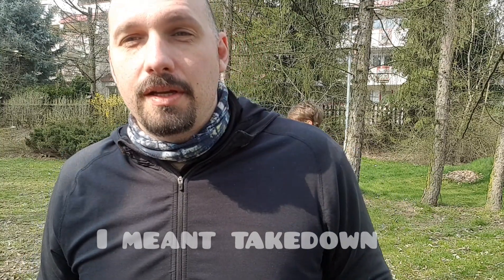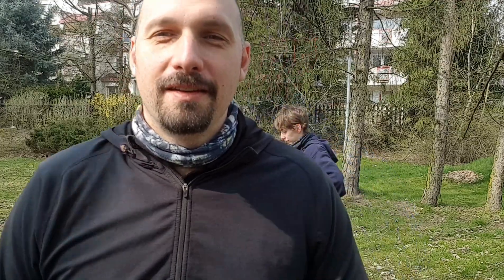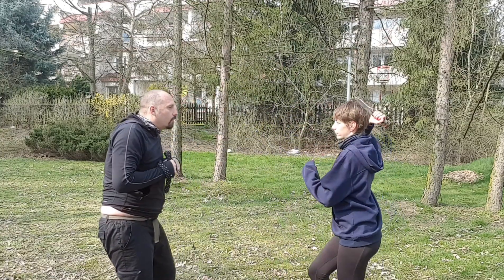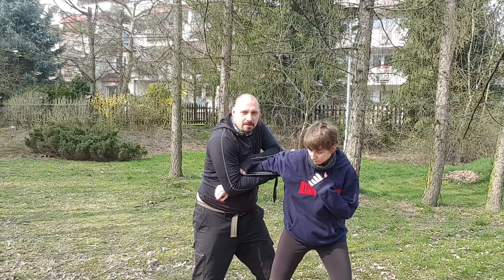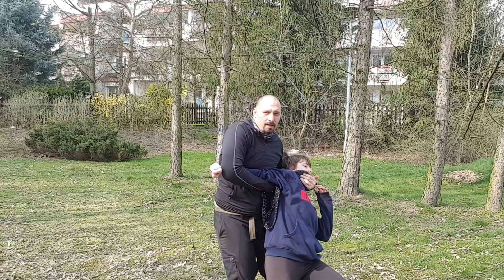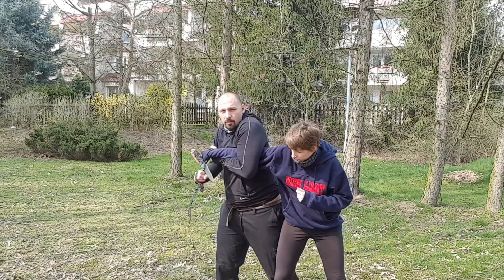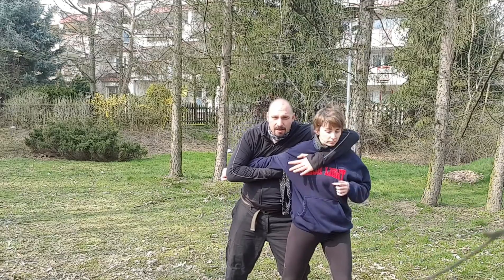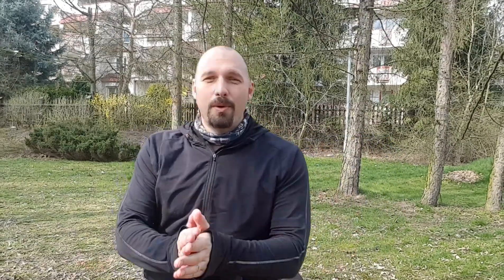Master of the baton - takedown with improvised (neck tie) weapon vs dagger stab | Fiore Dei Liberi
The Master of the Baton in Fiore dei Liberi's book Flower of Battle shows the application of an improvised weapon (in this case neck tie) or belt when defending against a dagger attack. The technique ends with the application of a hema takedown shown in the horse section of Fiore's manuscript (as well as in Marozzo and Mayer).